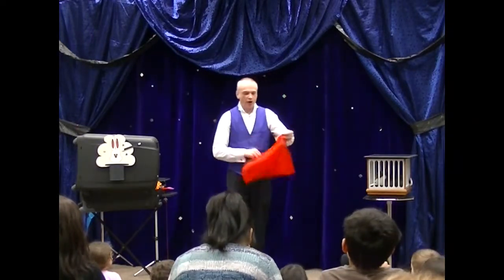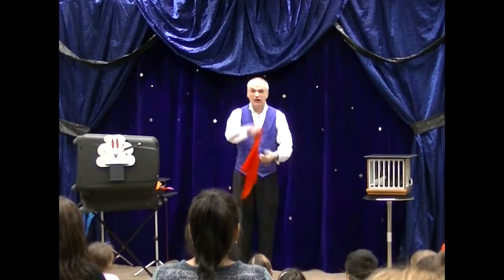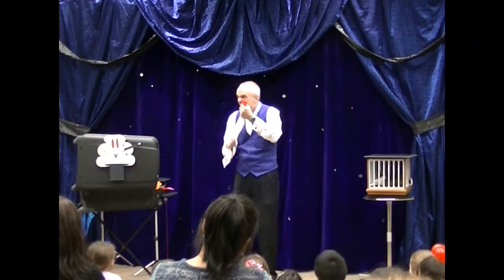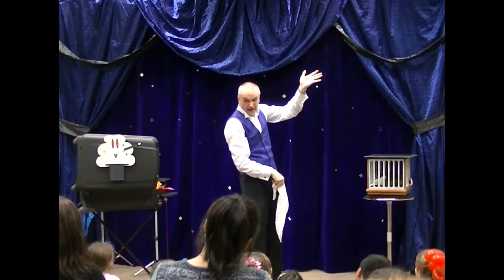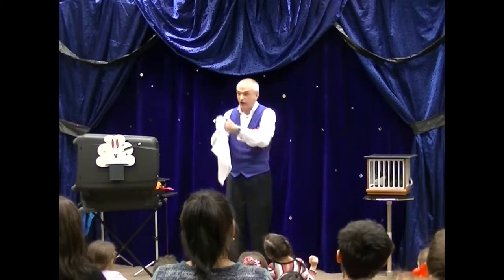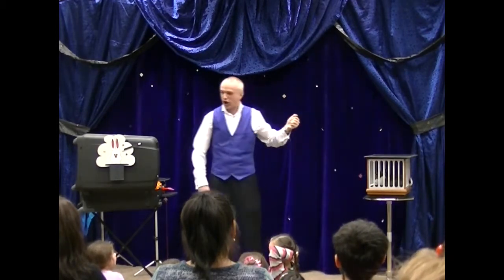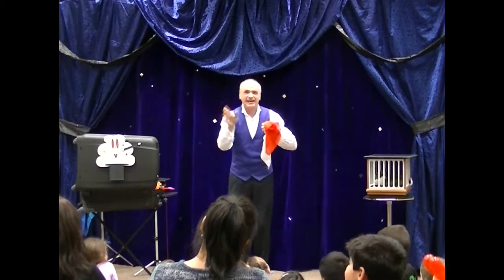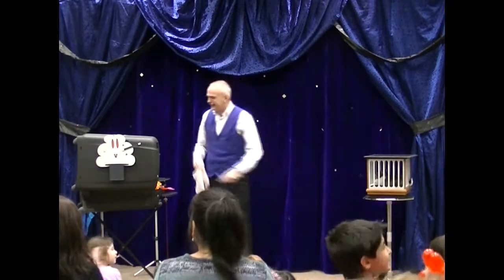Color Changing Scarf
Learn how to do The Color Changing Scarf...sort of!